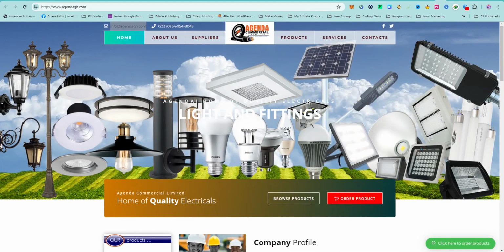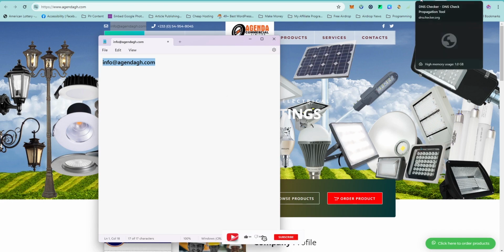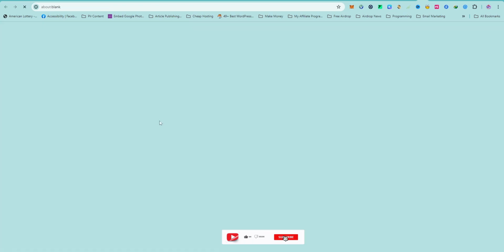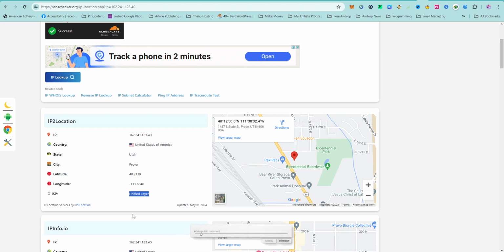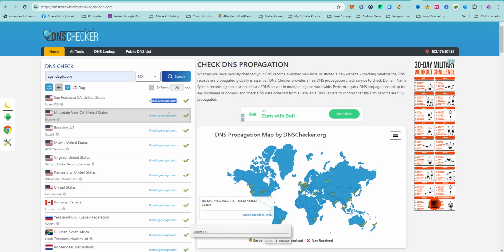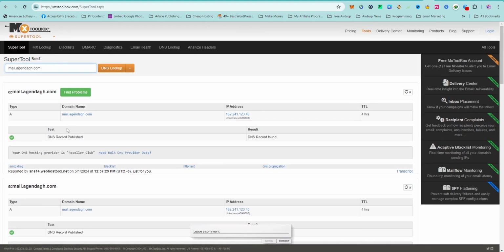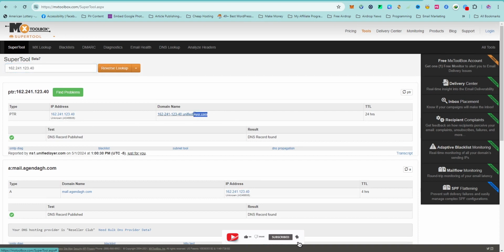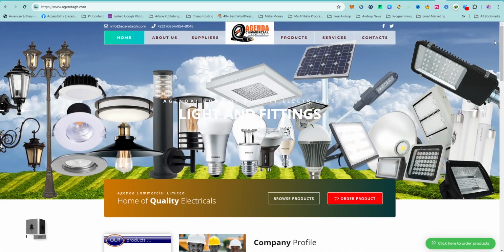Find Any Email Server Details with Free Expert Tools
How Experts Gather Email Server Information & access it's webmail.
In this video we will walk you through the expert way of gathering email server or email details or information with two free tools and access it's webmail. This video will make you understand important details of any email account or server.

Let's dive into the world of Cold Email Marketing with this Free way expert gather email server details and access it's webmail!

VIDEO SECTIONS
0:00 - Video Intro
0:18 - Channel Intro
0:50 - Finding any company email for this lesson
2:12 - Finding details of company email server
15:56 - Outro